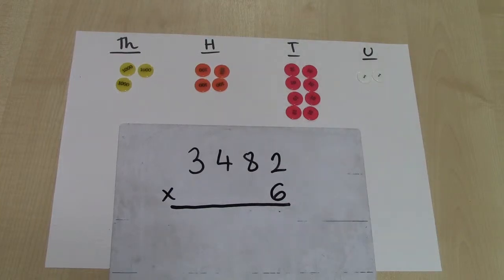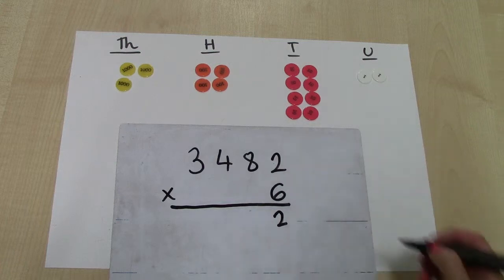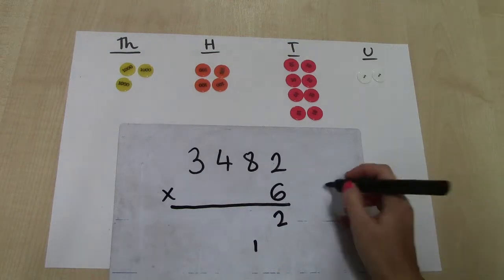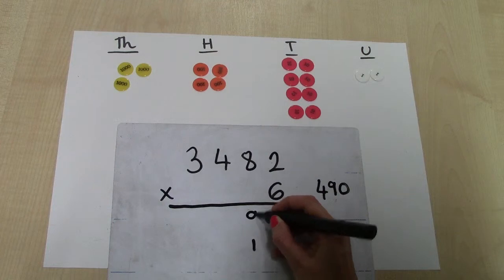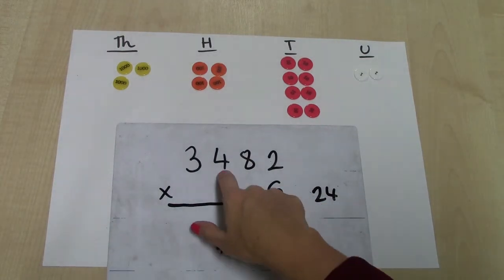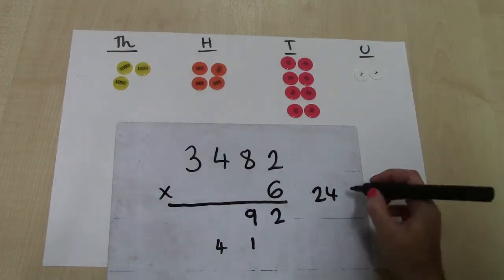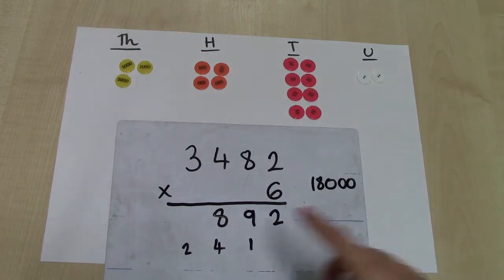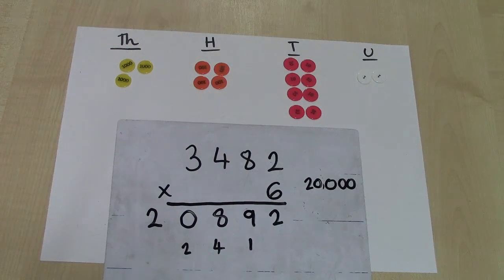Multiplication Y5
Description